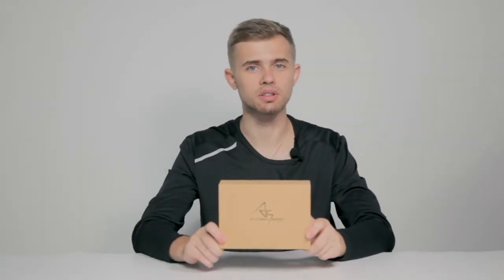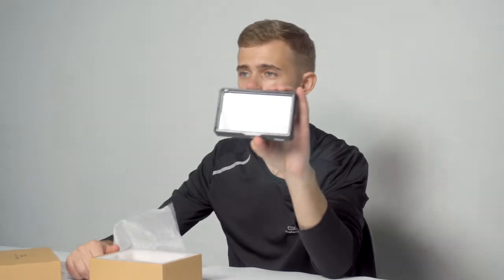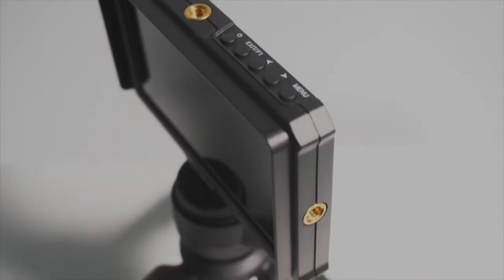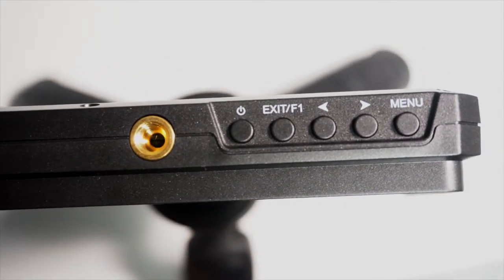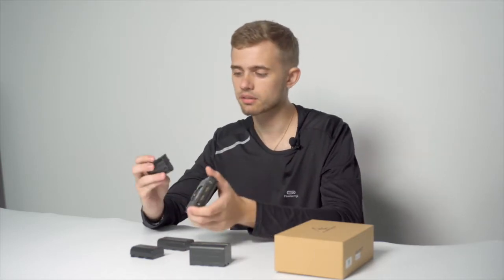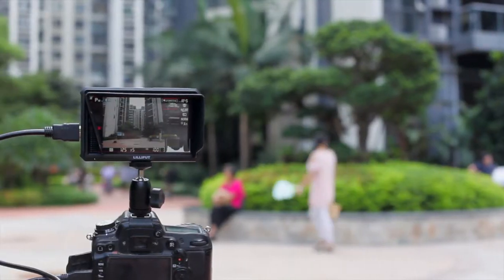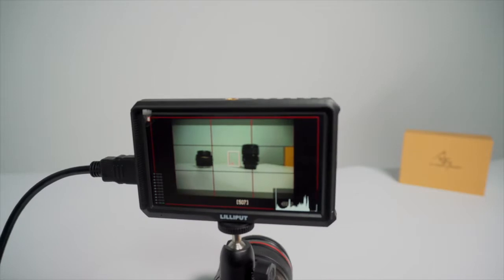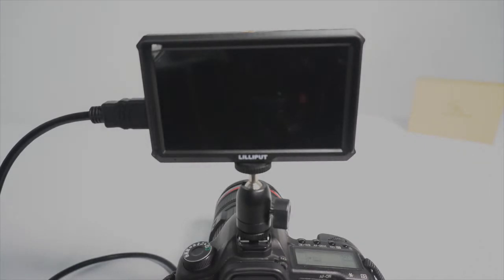TINY 5 INCH ON CAMERA MONITOR UNDER 150$ (LILLIPUT A5)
One more on camera monitor, you would want to buy, because of its little size, weight, which means portability and attractive price!